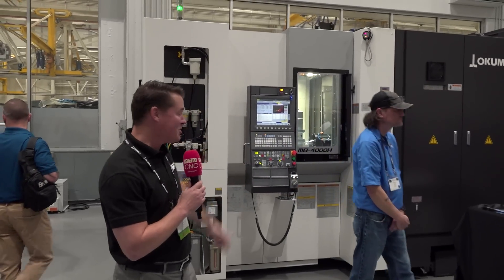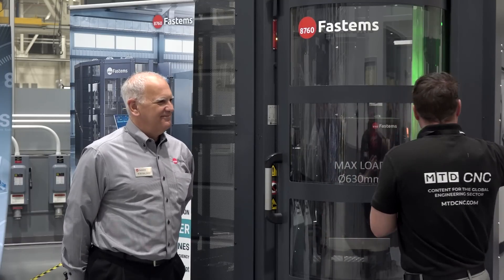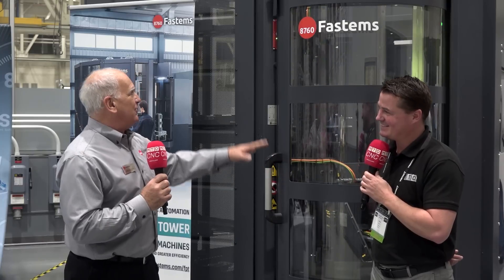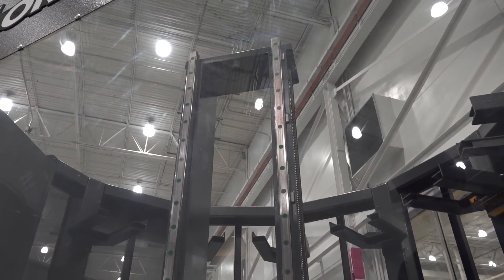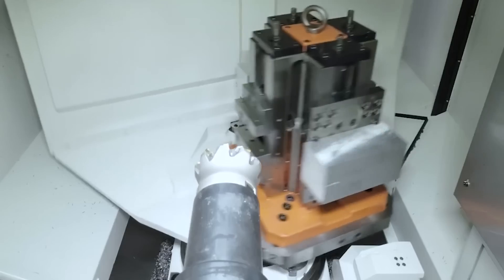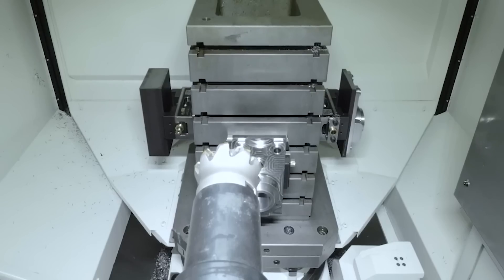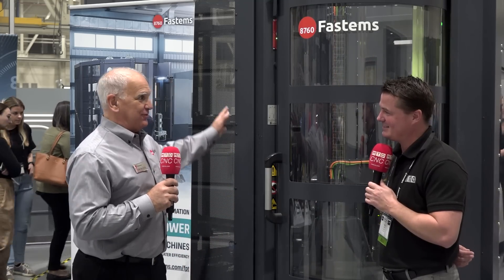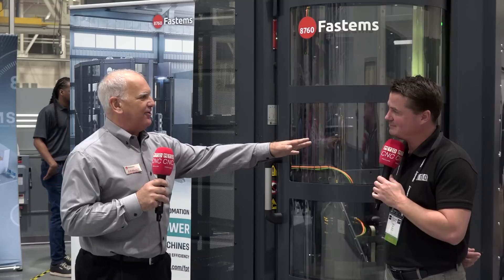Ultimate flexibility for high-mix low-volume with Fastems’ automated system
You don’t need thousands of parts to make automation profitable! MTDCNC’s Tony Gunn speaks to Bob Baldizzi of Fastems to find out the benefits of automation for high-mix low-volume production. Standing in front of an OKUMA horizontal machining centre, Bob talks about the Fastems vertical system, with four adjustable levels and 24 pallets, that offers a complete office for operators to make machines as productive as possible! The system offers ultimate scheduling flexibility and automation options to run through the night, so you can walk in the next day to a pallet full of complete parts. Find out more about this brilliant technology from Fastems and how you can get 80% spindle utilization with a fully automated system.

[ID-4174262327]